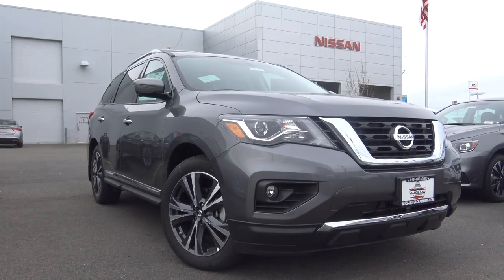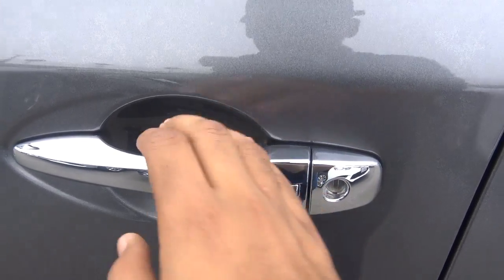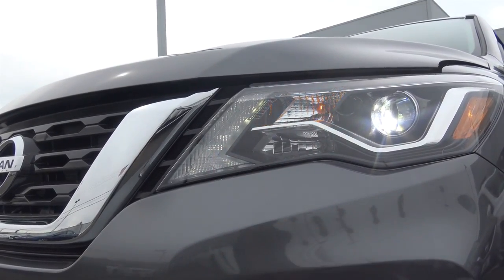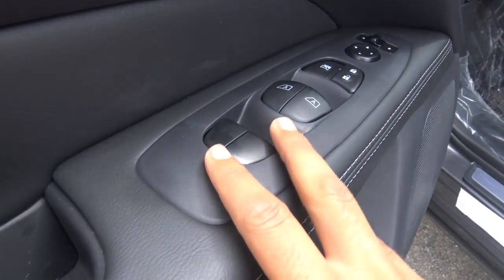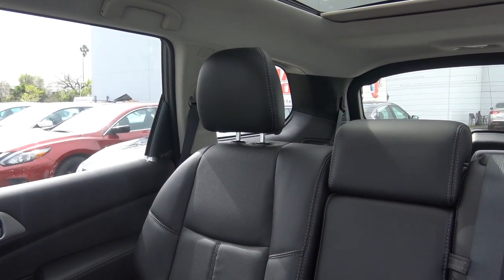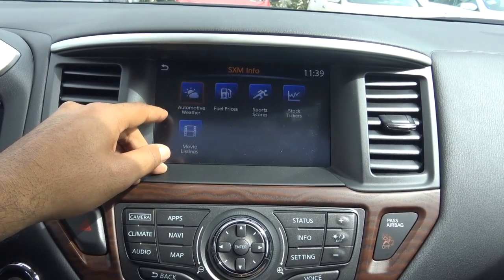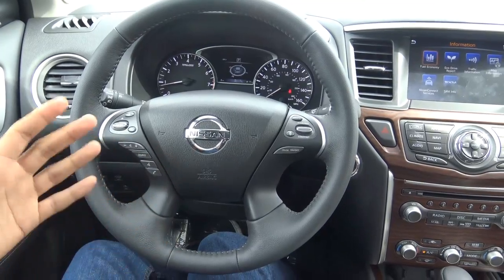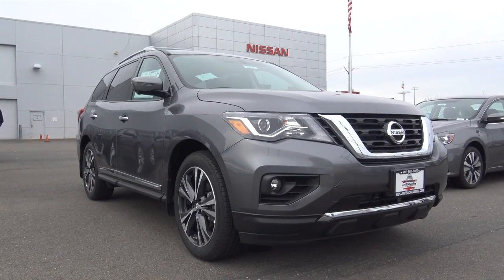2017 Nissan Pathfinder Platinum 3.5 L V6 Review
Pros: Respectable Fuel Economy and Power, Comfortable Seats, Roomy Interior, Smooth Ride Quality
Cons: Only one engine choice, Disconnected Driving Feel, Looks like many other crossovers
camscarreviews: 4/5
Powertrain Options: 3.5 L V6 with a CVT Automatic FWD or AWD